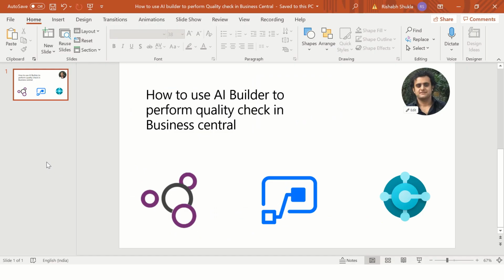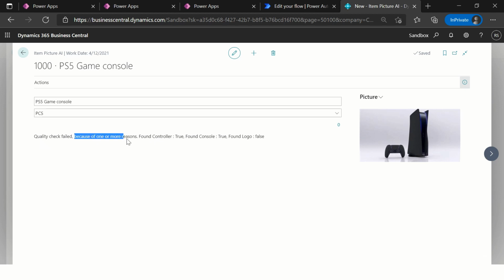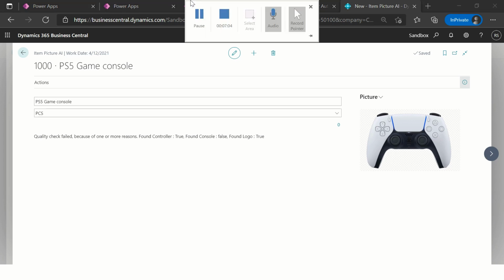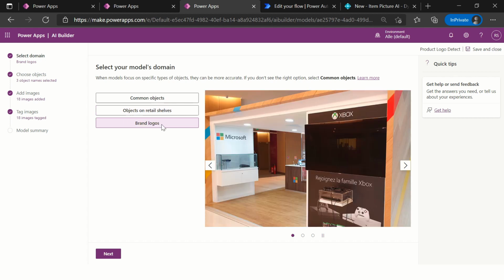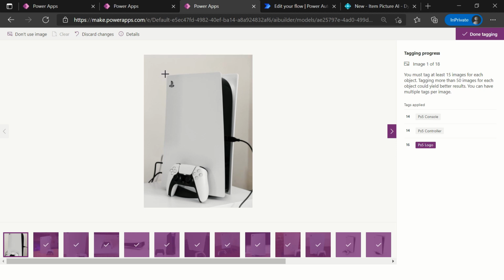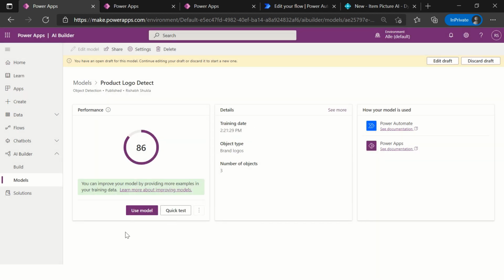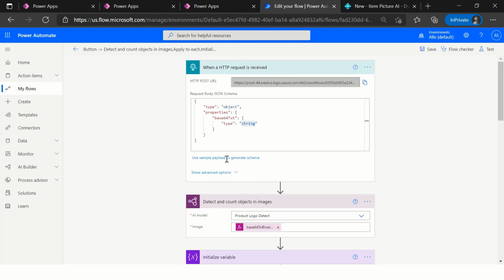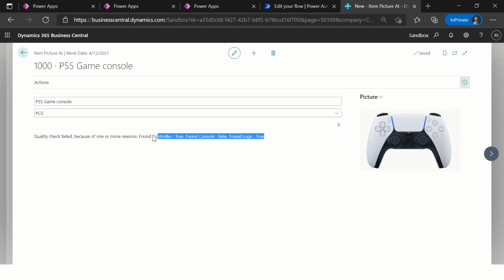How to use AI builder to perform Quality check in Business Central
In this video we will see how we can use Power platform AI builder to do Quality check or quality control using power apps, power automate and Business Central